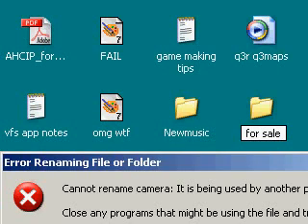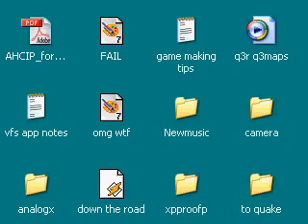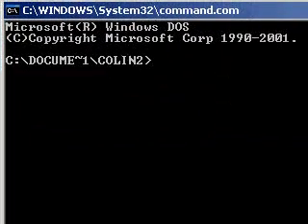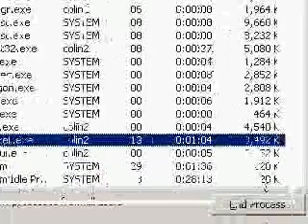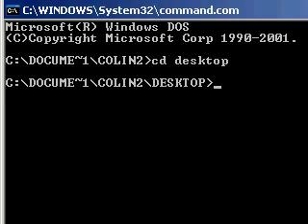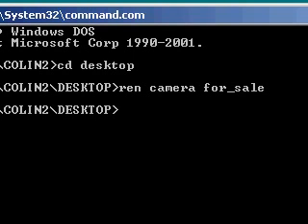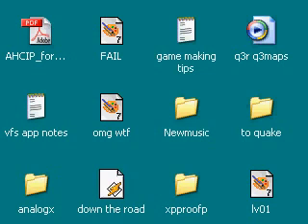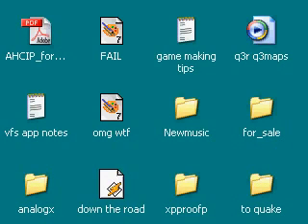Windows: Error renaming file or folder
You want to rename or remove a file but Windows is saying that it is currently in use while both you and Task Manager say otherwise. Simply open a command prompt and close explorer, then rename ("ren filename") or remove ("del filename") and restart explorer through either the prompt or Task Manager.